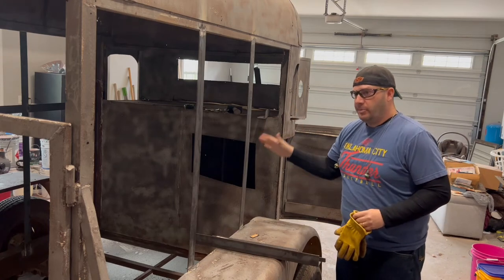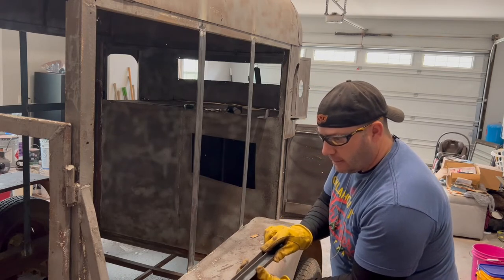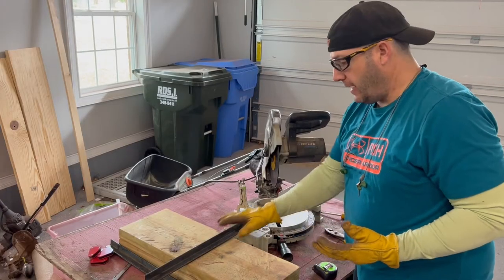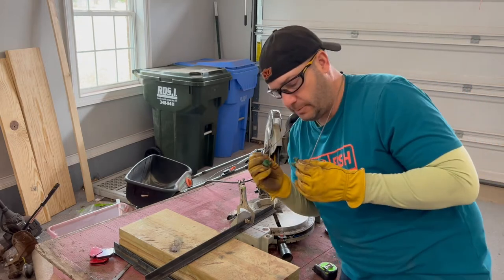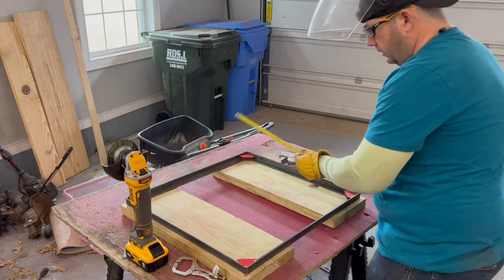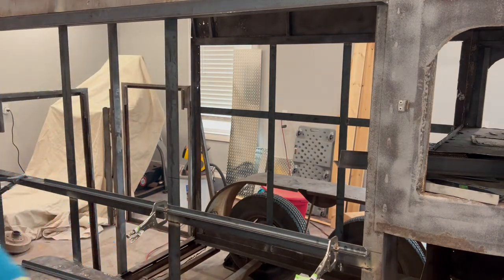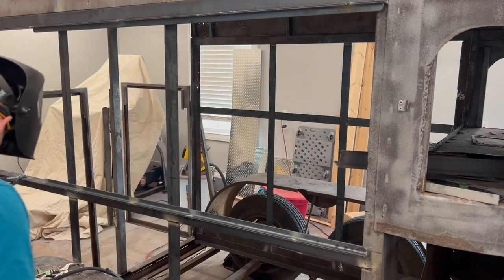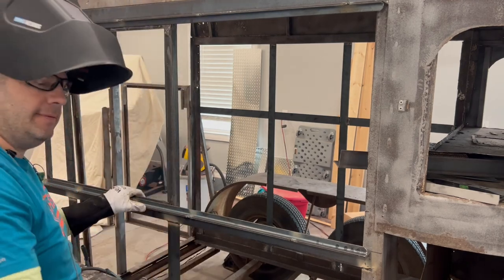Building a sliding serving window for your trailer. Unique!!!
TOOLS/EQUIPMENT LISTED BELOW. This is the serving side of the trailer. This is going to be a drive-up coffee shop and the buyers wanted a custom sliding serving window to maximize interior prep space and help keep weather at bay. This is how I fab'd up the side of the trailer and built the frame for the sliding window. This turned out amazing once the wood and paint were done.

List of Miter Saws

10" Metal Cutting Blade for saw

Pocket/Bullet Level

Vise Grip Style Locking C Clamps

Flux-Core Wire Welder

DeWalt 20V Max Angle Grinder

DeWalt 4 1/2" Cut-Off Wheel

DeWalt 20V Max 8ah extended battery

Auto Darkening Welding Hood

Welding Gloves

Face Shield

Safety Glasses

Leather Gloves

Ear Plugs